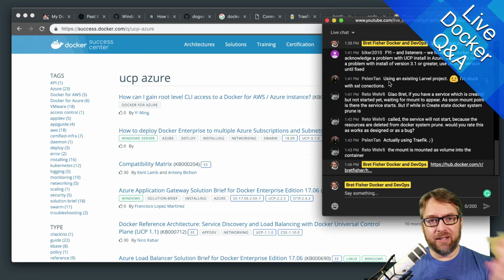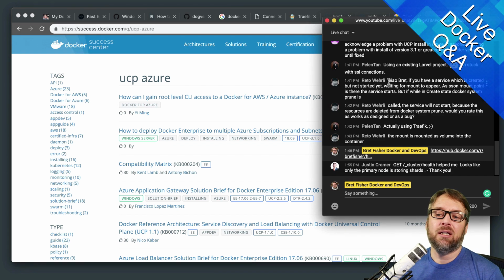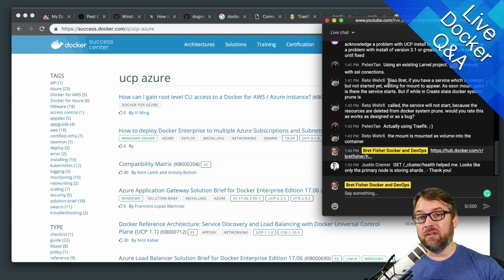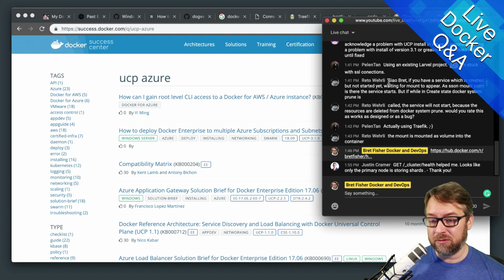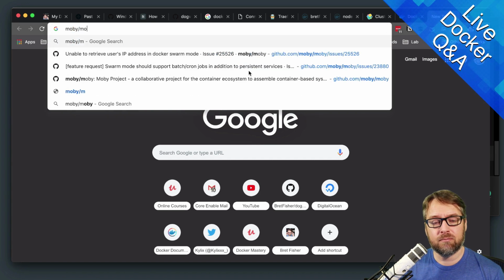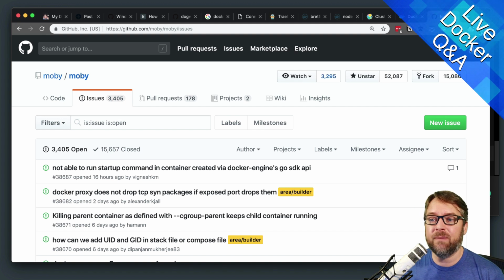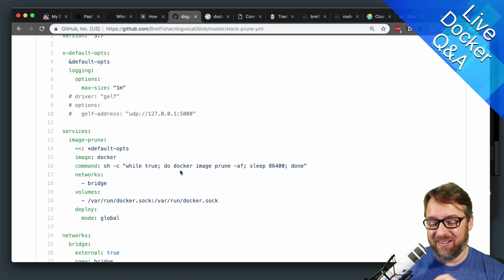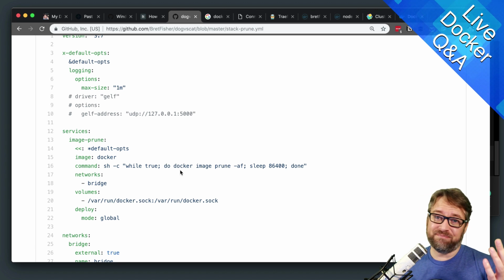Docker Swarm Service Fails Deployment While Image Prune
Someone asks about image pruning while a Swarm service is in the middle of a deployment, and how they've experienced failed containers. I reply with the details of what's going on in specific steps of a Service creation and deployment, and how the prune command could interfere.

You can also check out my Docker courses and free resources

Signup for my newsletter to get short emails when I launch new things (videos, podcasts, open source, etc.)